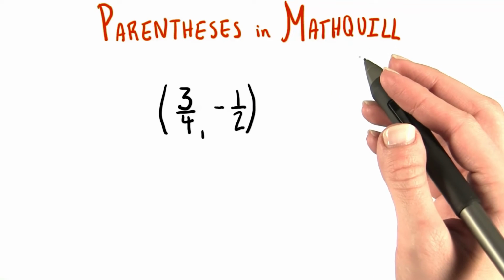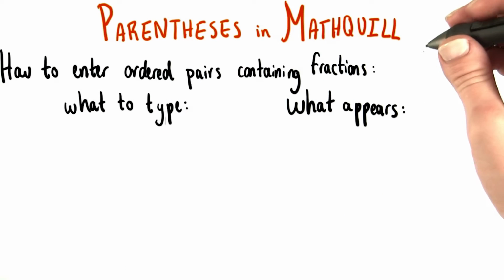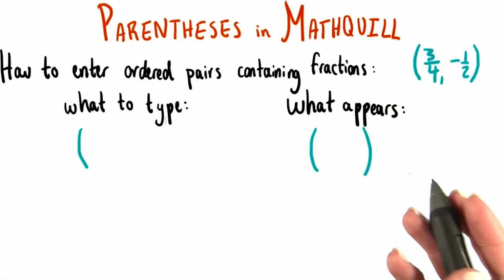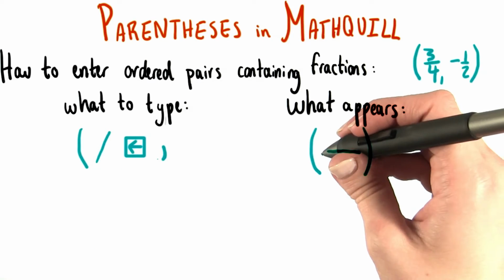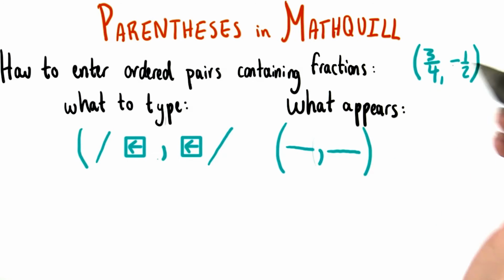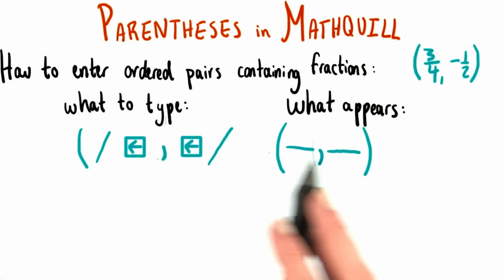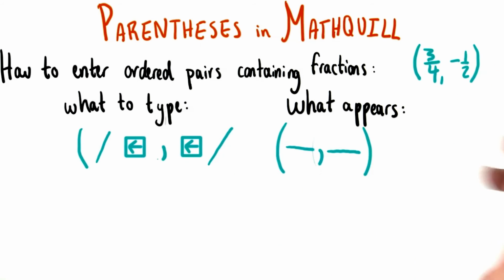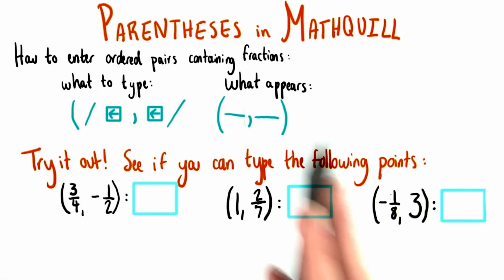MathQuill - Fractional Coordinates - College Algebra